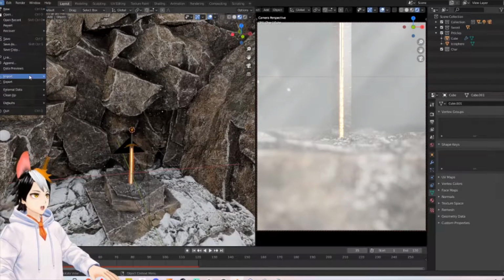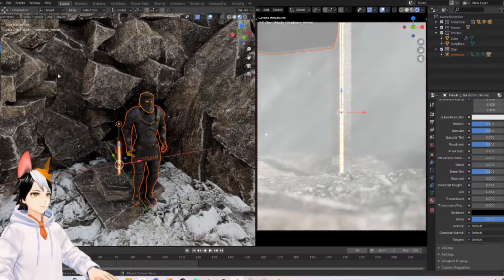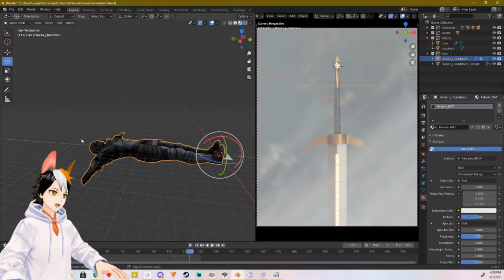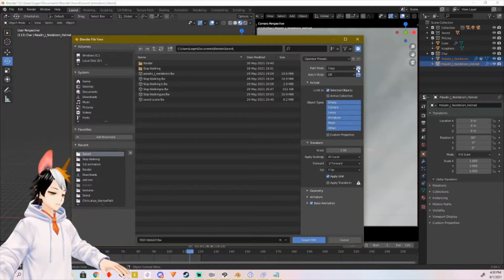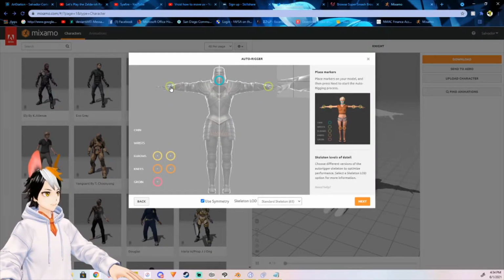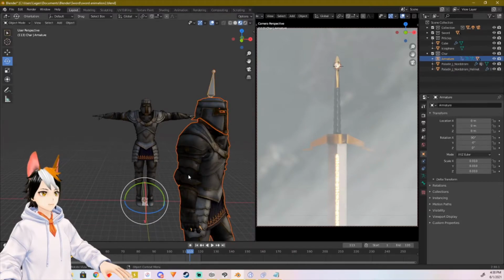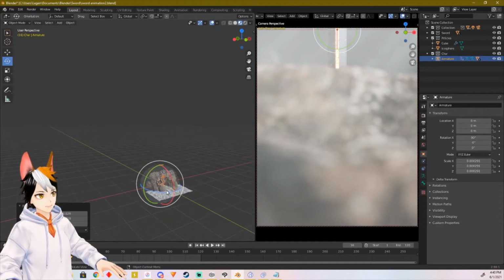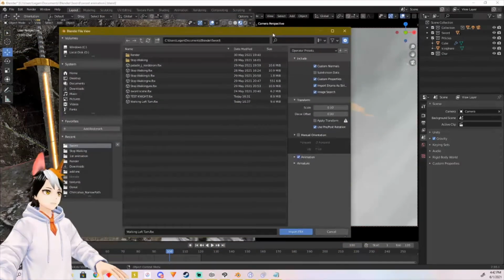FBX Mixamo import not animating. Here's my solution.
I've been following the sword tutorial from CGFastTrack and had a hard time importing animation from MIxamo. Incase anyone else tried the tutorial or is going to try it here is my solution to the FBX animation problem. Blender is changing fast and old tutorials might not work the same for new versions.